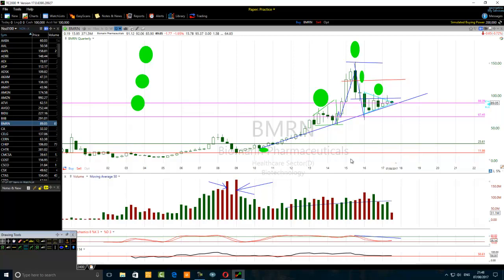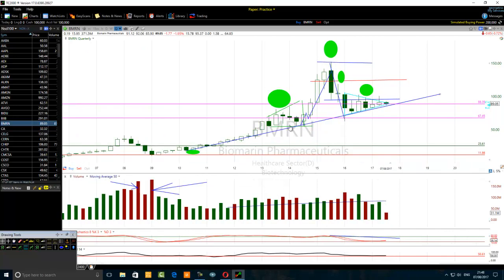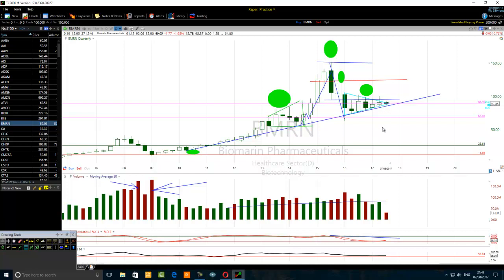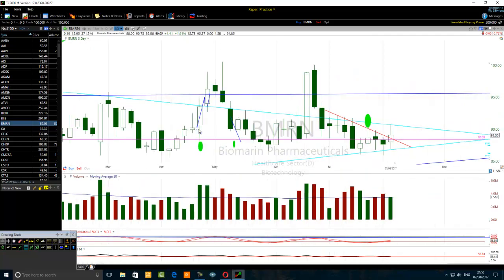How A Swing Trader Follows Position Traders To Maximize Profit In The Financial Markets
Learn and master how to follow positions traders as a swing trader,
and maximize profit in the financial markets.  Understand how the position traders trade, and use their trading signals for swing trading
purposes.
Get started.